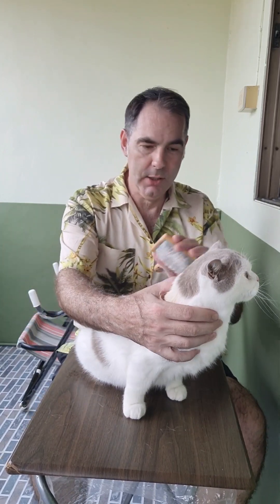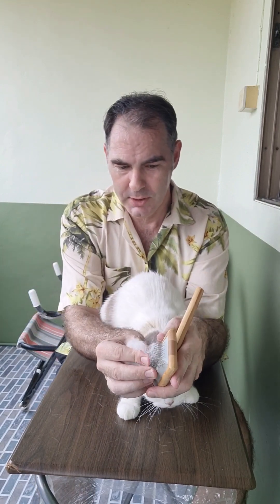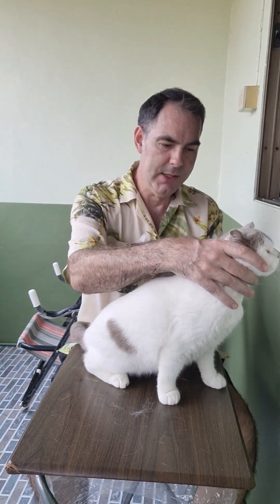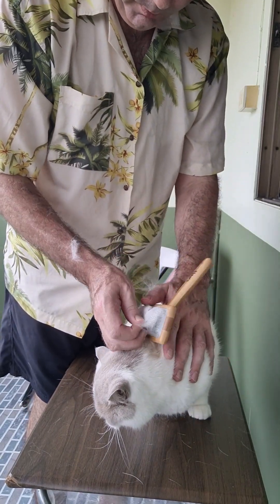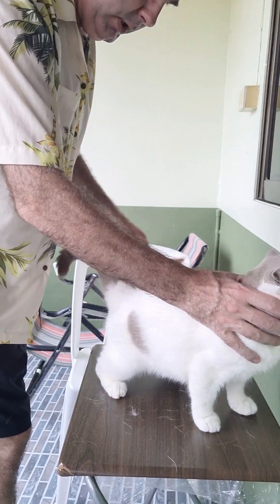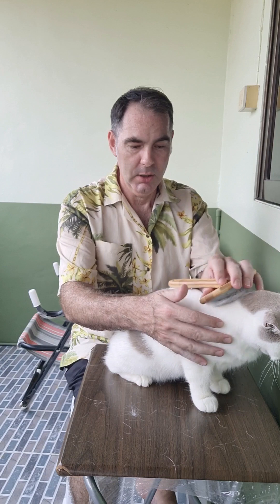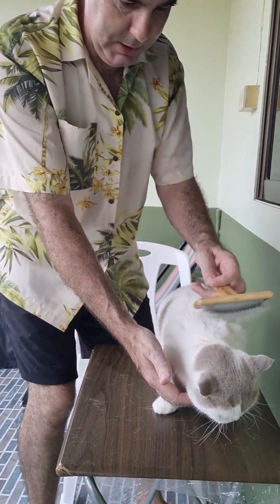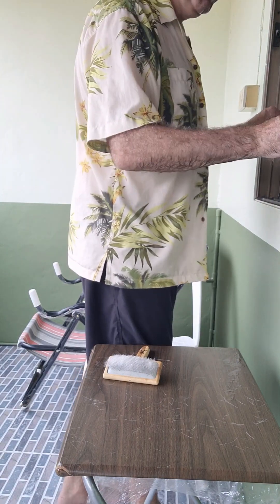British Shorthair Cat Hates her Brush today😔😔🥺